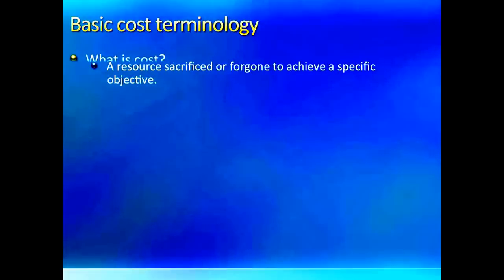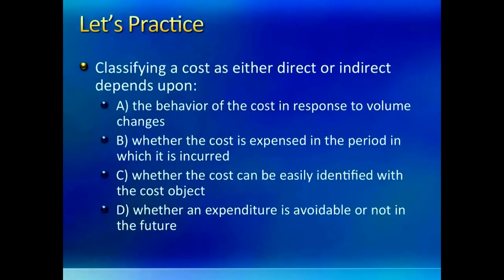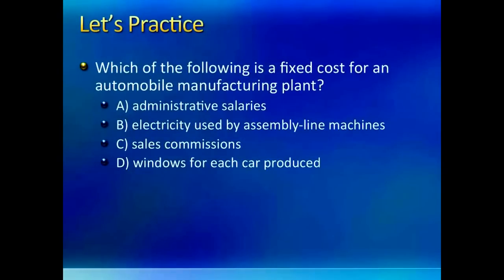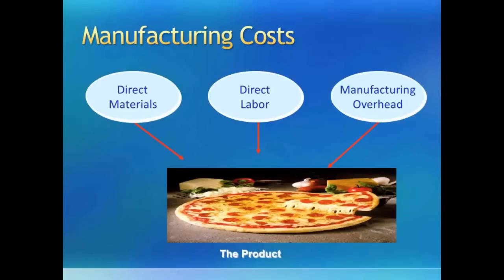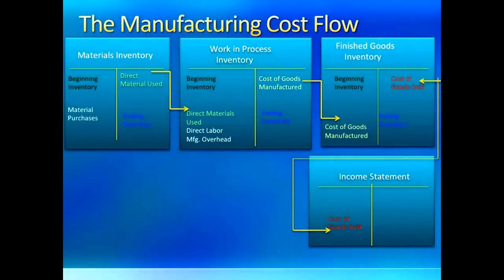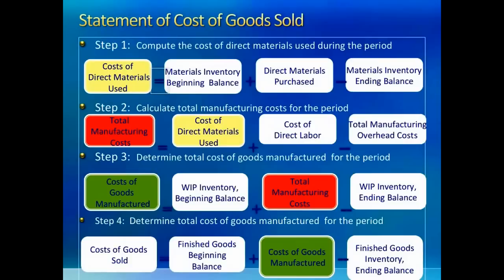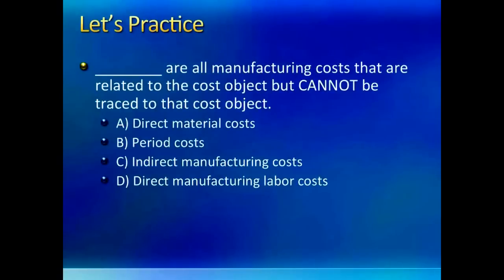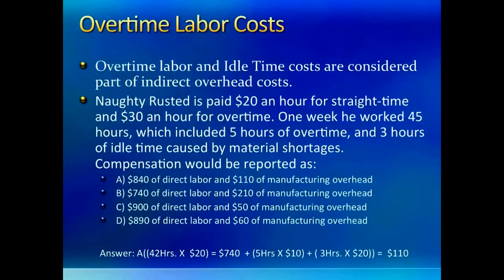Intro to Managerial Accounting: Introduction to Cost Terms and Concepts (Chapter 2)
Professor Savita Sahay
Introduction to Cost Terms and Concepts (Chapter 2)

TIME STAMPS

Basic Cost Terminology:  0:44
--- Cost, cost objects, cost accumulation,
cost pools, and cost driver definitions

Basic Cost Terminology: 2:32
--- Cost allocation and relevant range defined

MCQ #1: 3:30
--- Cost objects include

MCQ #2:  3:51
--- Function of cost system

Direct & Indirect Costs:  4:37

MCQ #3:  6:42
--- Classifying a cost as either direct or indirect

MCQ #4:  7:04
--- Labor costs included in direct labor

Cost Behavior:  7:45

Variable Cost: Total and per Unit: 9:27

Fixed Cost: Total and per Unit: 10:02

MCQ #5: 10:39
--- Variable costs

MCQ #6: 11:20
--- Variable cost of an insurance company

MCQ #7:  11:43
--- Fixed costs

MCQ #8: 12:20
--- Fixed cost for automobile manufacturing plant

Unit and Total Costs: 12:41

MCQ #9:  14:12
--- Behavior of total manufacturing costs and unit manufacturing costs given an increase in production

Open ended problem: 15:12
--- Total cost of production

Three types of firms:  16:43

Manufacturing Costs: 17:57

Product Costs (Manufacturing Costs): 18:26

Period Costs (Non-Manufacturing Costs): 20:20

Inventory in Manufacturing Companies:  22:06

The Manufacturing Cost Flow:  24:03

Steps (of the manufacturing cost flow):  27:15

Statement of Cost of Goods Sold (steps):  29:25

Statement of Cost of Goods Sold: 30:54
--- Flow from raw materials to work in process

Inventory in Other Companies: 32:52

MCQ #10, #11:  34:13
--- Merchandising companies

MCQ #12:  35:08
--- Indirect manufacturing costs

MCQ #13:  35:51
--- Inventoriable Costs

Practice Problem: 36:30
--- Calculating cost of goods manufactured
--- Calculating gross margin
--- Calculating operating income

MCQ #14:  38:28
--- Direct labor costs in a manufacturing company

Practice Problem: 39:28
--- Calculating cost of goods sold.

Prime Cost and Conversion Cost:  40:13

Overtime Labor Costs Problem:  40:58

A cost is a resource sacrificed or forgone to achieve a specific objective.  A cost object is anything to which costs attach or are related (products, services, departments, operating activities, etc).  Cost accumulation is the collection of cost data in some organized manner using the accounting system.  A cost pool is a collection of indirect costs assigned to a cost object.  A cost driver is any activity that causes a cost to be incurred (direct labor hours, direct labor costs, units produced, etc).

Cost allocation is the process of assigning manufacturing overhead costs to the product (cost object) during an accounting period.  It requires the pooling of manufacturing costs that are affected by a common activity and the selection of a cost driver whose activity level causes a change in the cost pool.  A relevant range is the band of normal activity level (or volume) in which there is a specific relationship between the level of activity (or volume) and a given cost.  For example , fixed costs are considered fixed only within the relevant range.

Direct costs can be conveniently and economically traced (tracked) to a cost object.  For example, the direct costs of a cheese pizza (the cost object) would be flour, cheese, and sauce for direct materials, and the cook's salary for direct labor.  Indirect costs are costs that cannot be conveniently and economically traced to a cost object.  Indirect costs of a cheese pizza include salt, cleaning supplies, and lightbulbs for indirect materials, and janitors salary, material store-room custodian's wages for indirect labor.

Variable costs change in proportion to changes in the related level of activity or volume.  They are constant on a per unit basis.  Fixed costs, on the other hand, remain unchanged in total regardless of changes in the related level of activity or volume.  They change inversely with the level of production.  As more units are produced, the same fixed cost is spread over more and more units, reducing the cost per unit (think of it as "more bang for your buck.").

Unit costs are the costs of manufacturing a single unit of a product, which includes costs of direct materials, direct labor, and manufacturing overhead.  It is computed by one of two ways - dividing total accumulated costs by the total number of units produced and determining the cost per unit for each element of the product costs and summing those per-unit costs.  Unit costs should be used cautiously due to the fact that they change with a different level of output or volume.

There are 3 types of firms.  Manufacturing sector companies purchase materials and components and convert them into finished products.  Merchandising sector companies purchase and then sell tangible products without changing their basic form.  Service sector companies provide services (intangible products).